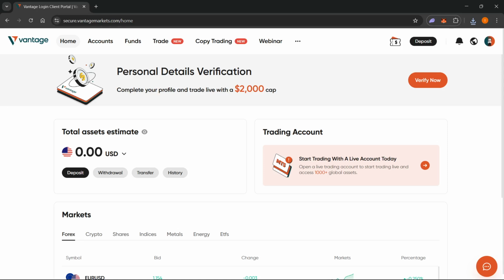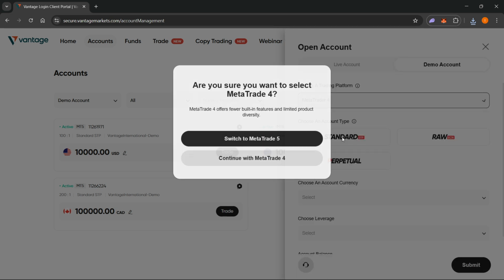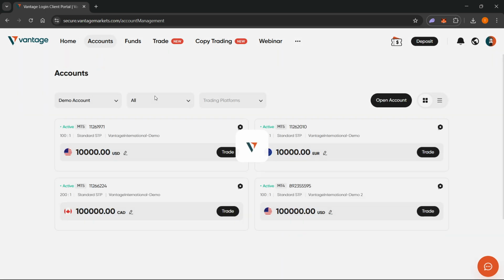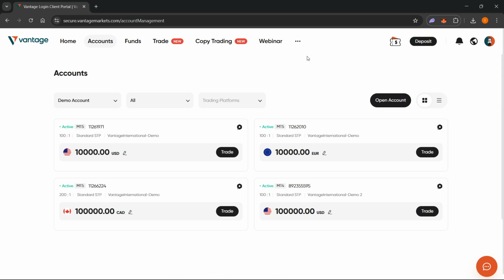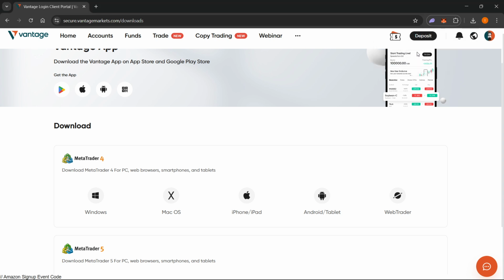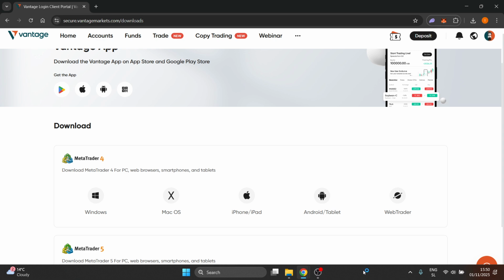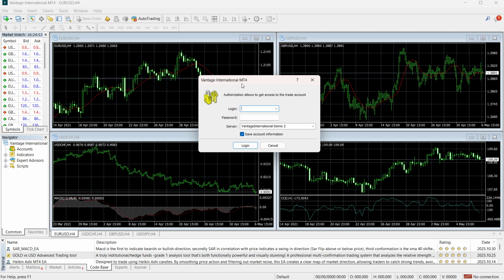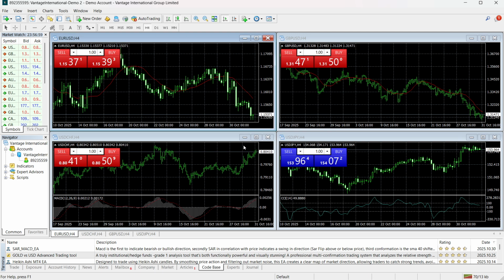How To CONNECT Vantage To MT4 (QUICK & EASY) 2026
In this video, I'll show you how to connect Vantage to MT4. This is a full guide on how to link your Vantage account with MetaTrader 4 for seamless trading in 2026. If you've been trying to set up Vantage on MT4 and want a clear step-by-step tutorial, this is the video you need to watch!